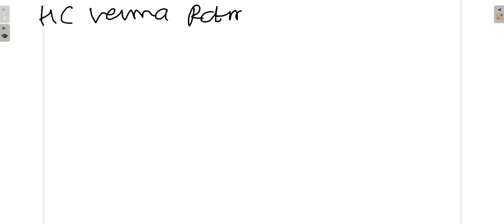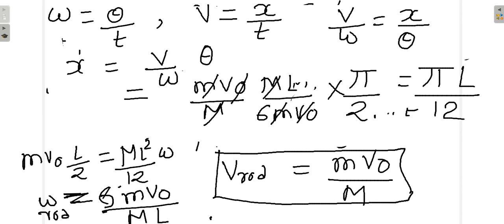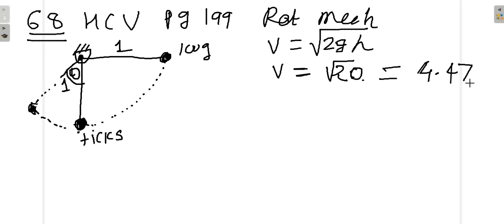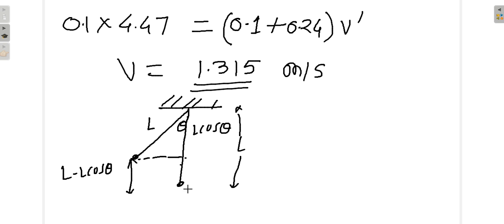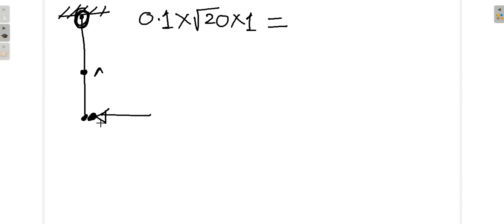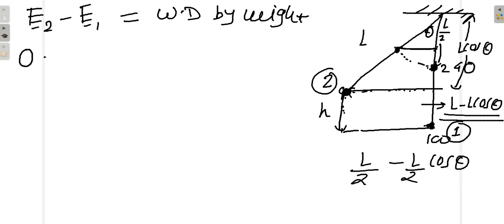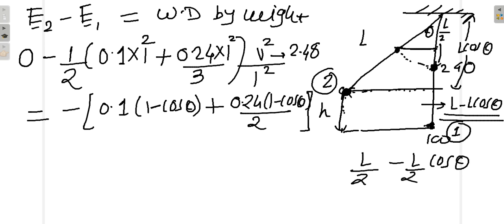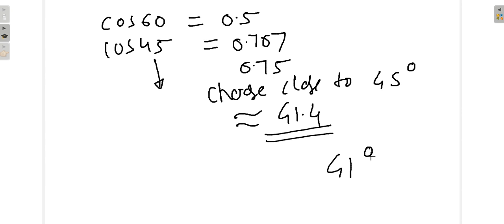HCVERMA EXERCISE PROB 68 PG 199 ROT MOTION